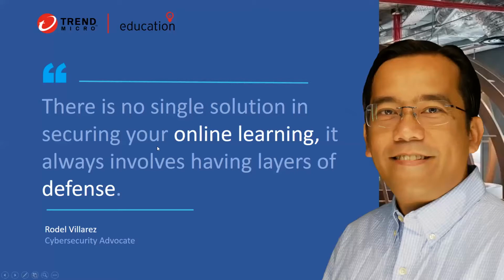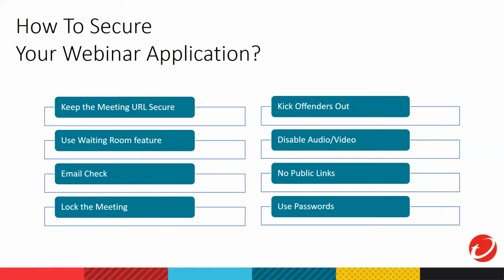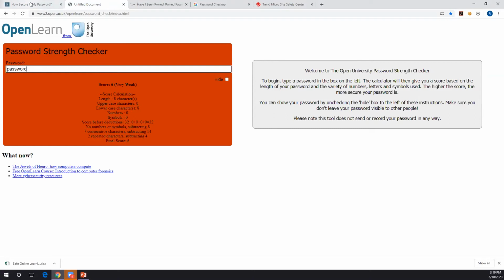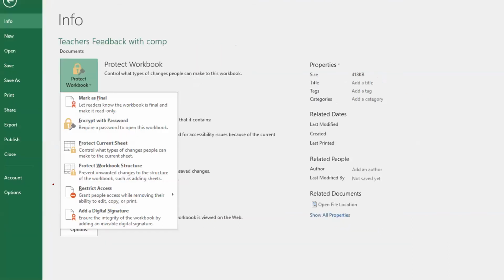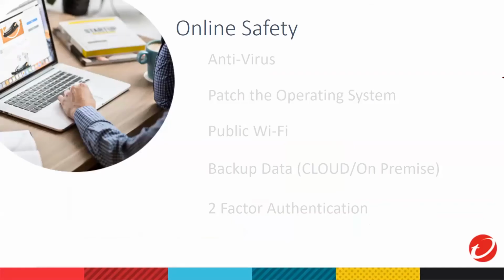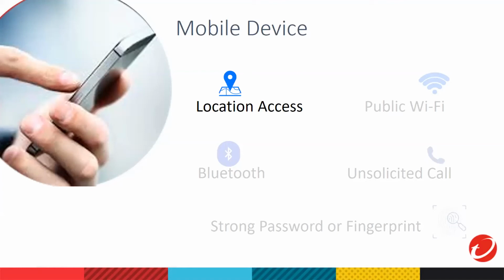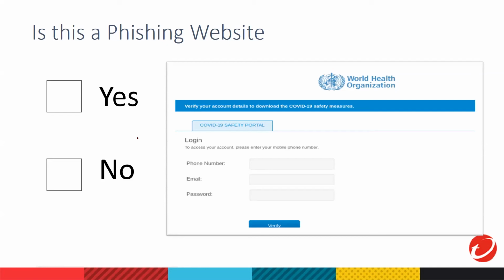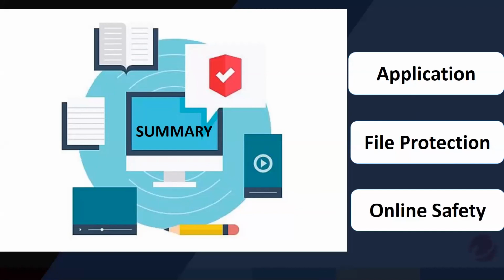Trend Micro Philippines Secure Learning Series: Applying Cybersecurity to Your Online Classes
Learning has now taken a digital turn, and it looks like it will only continue in that direction. Since the threat landscape has become more diverse, teachers must take the lead in spotting every cybersecurity risk to protect both themselves and their students.

As we transition to the new normal, teachers are invited to join our Courseware Senior Project Manager Rodel Villarez on June 18, 2020 (Thursday), at 3 p.m. An educator himself, Mr. Villarez will talk about how to secure online teaching and adjust online classes to fit different learning preferences.